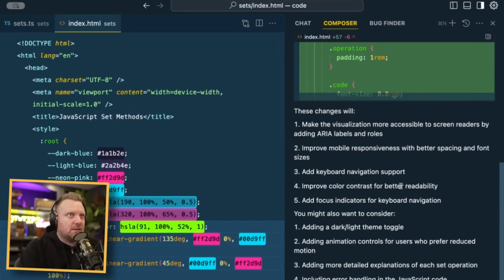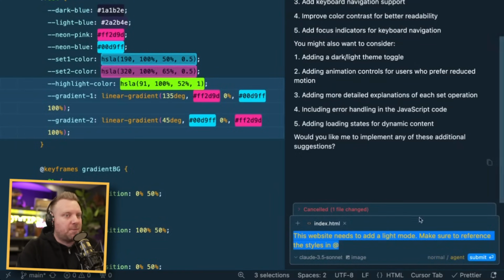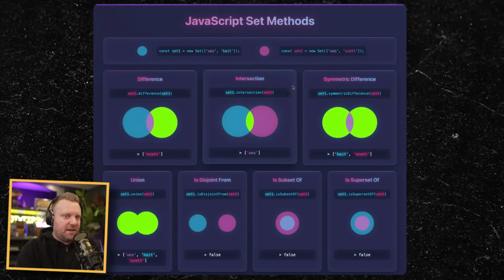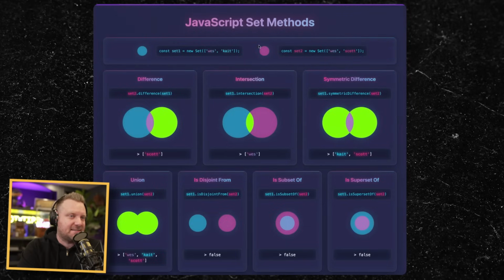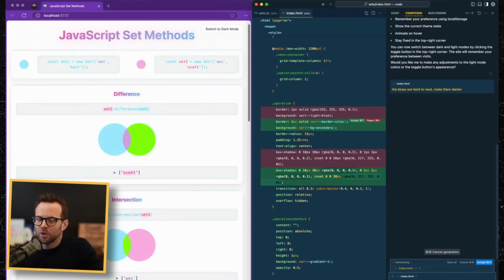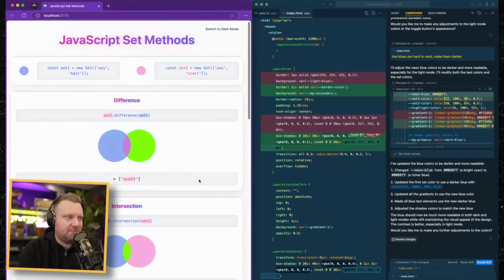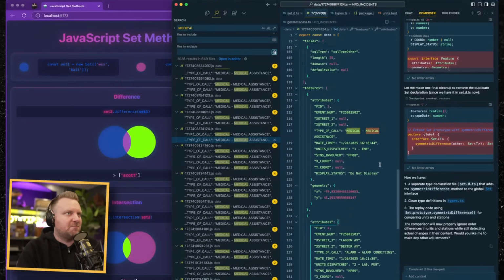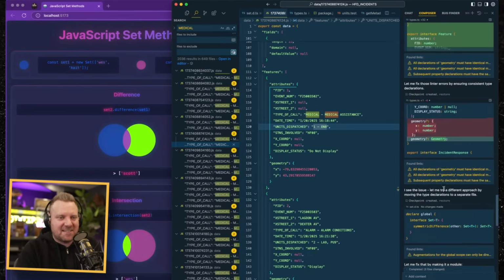Coding Agents Cursor + Windsurf Tips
Scott and Wes explore the world of coding agents, diving into tools like Cursor and Windsurf that promise to change how we write and manage code. They discuss modes, workflows, and practical tips for experimenting with these AI-powered tools in your next project. 🔥 Be the ~14,700th person to join our super tasty newsletter

Show Notes

00:00 Welcome to Syntax!
04:12 What are AI Agents?
07:25 Brought to you by Sentry.io.
07:50 Chat Mode.
08:11 Composer Mode.
08:55 Agent Mode.
10:03 Inline Chat Mode.
11:02 JavaScript Set Methods Demo.
16:10 Fire Dispatch Data.
20:01 Rules Files.
22:37 Use screenshots.
23:36 Refactoring to separate files.
23:53 Use it to experiment.

Hit us up on Socials!
Randy: @randyrektor